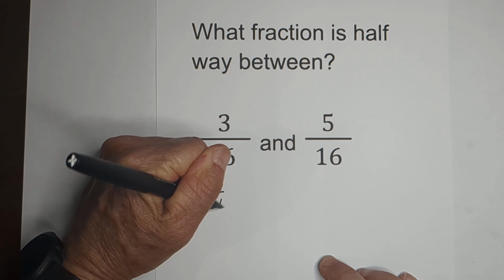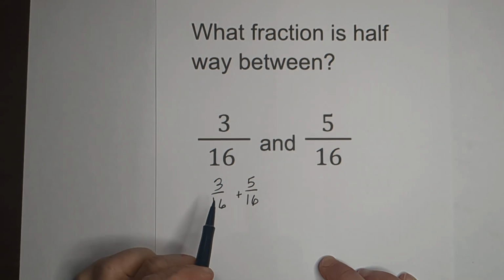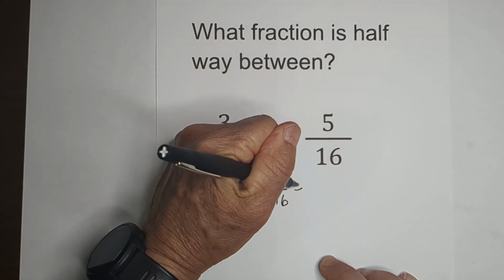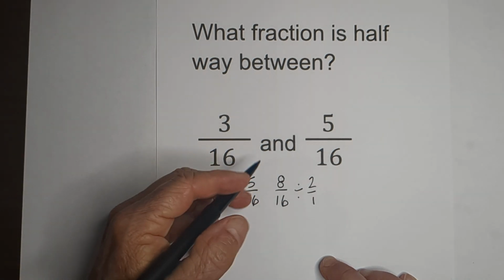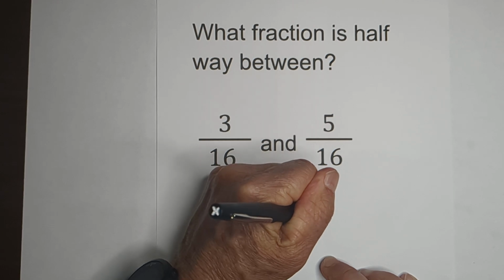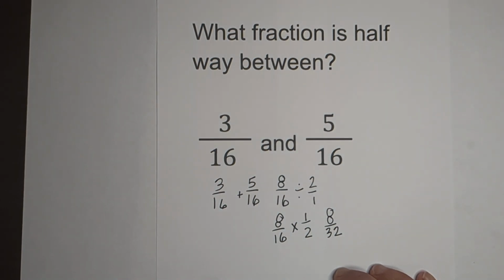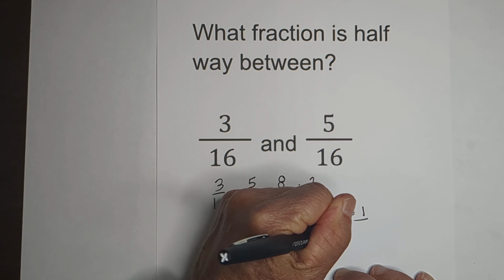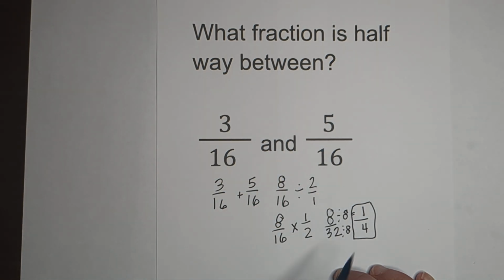What fraction is halfway between 3/16 and 5/16?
Looking for a simple explanation on how to find the fraction that's halfway between 3/16 and 5/16? In this quick and clear math tutorial, we break down the steps to find the midpoint between two fractions using basic arithmetic.

Whether you're a student, parent, or just brushing up on your math skills, this video will help you:
✔ Understand how to calculate the average of two fractions
✔ Learn how to add and divide fractions step-by-step
✔ Get the exact answer with a clear explanation